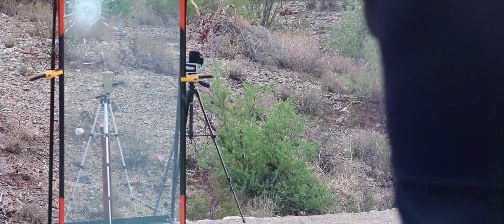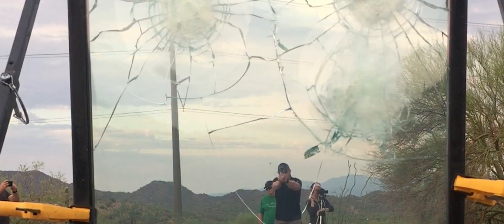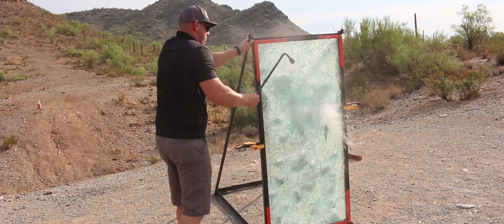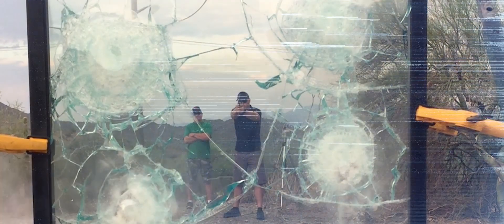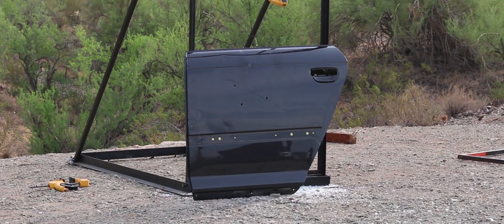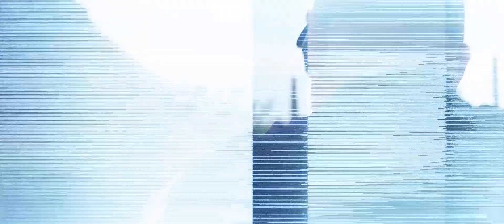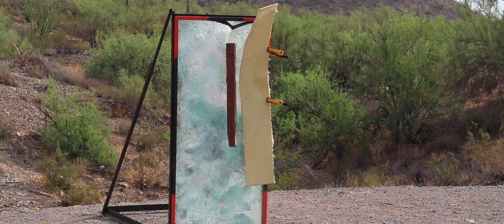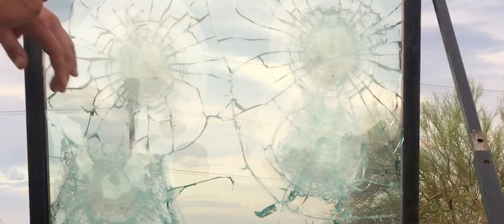Bullet Resistant Glass and Armored Vehicle Panel Demo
50 Rounds fired into our UpArmored glass panel. Zero penetration. 100% protection. Safe Haven Defense product demo. We shot 50 rounds into our UpArmored glass panel and then took a tire iron, boulder and threw a nail-embedded chair leg, Viking-style at it.
Tested and Certified armored glass for your business and armored panels for your vehicles.

Business, Schools, Home and Vehicle safety.